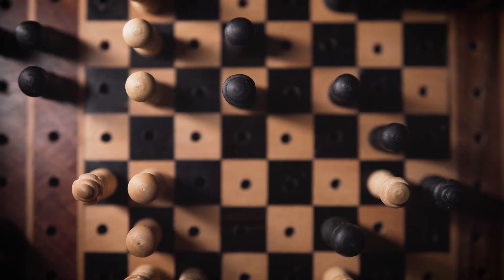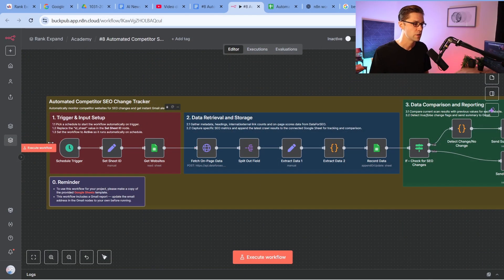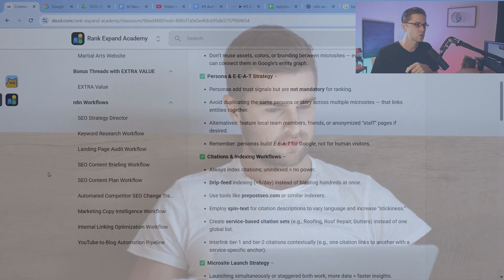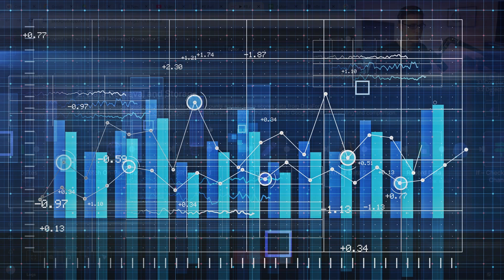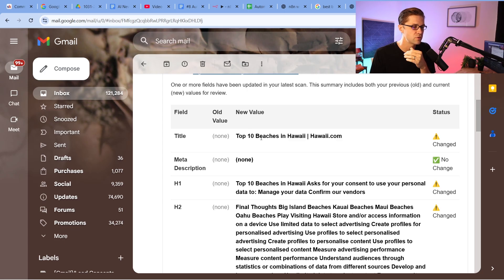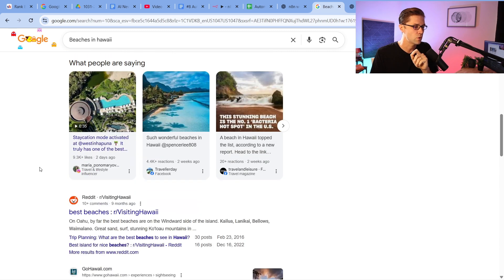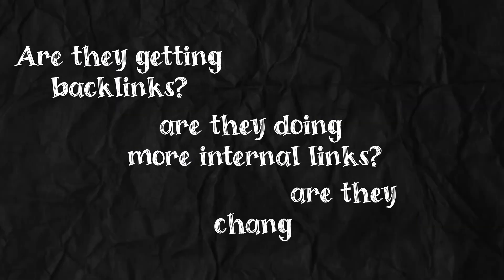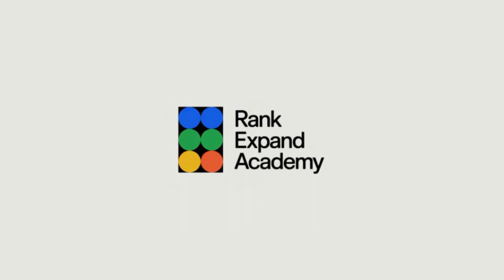This n8n workflow replaces a $5,000/month consultant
Join the Rank Expand Academy and make your first $1,000 using AI in 90 days or less ⤵️

Summary ⤵️
In this video, I’ll show you how I built an easy n8n + AI SEO workflow that takes spys on your competition daily so you can rank higher in Google.

No manual research. No spreadsheets. No guesswork.

Why watch?